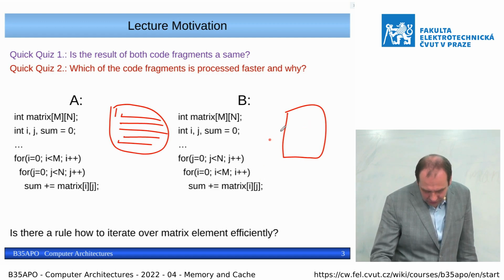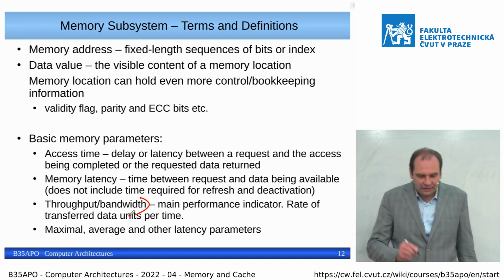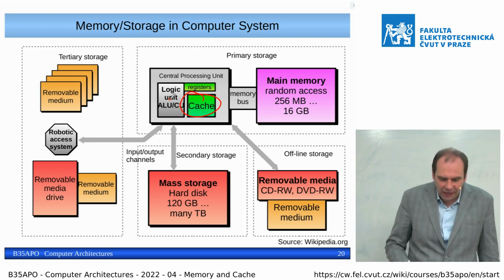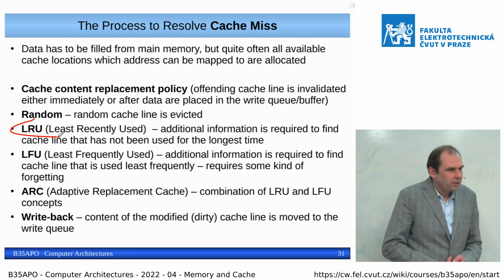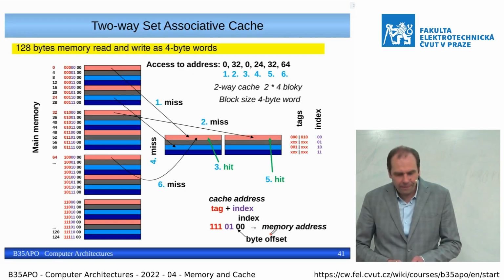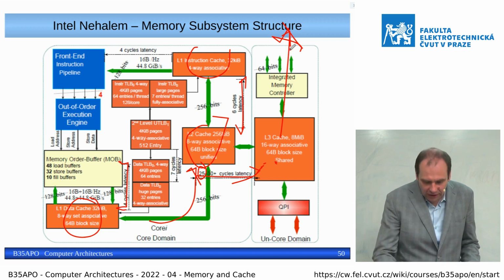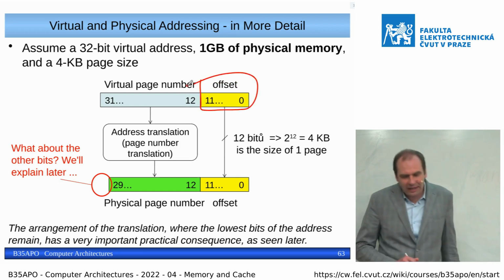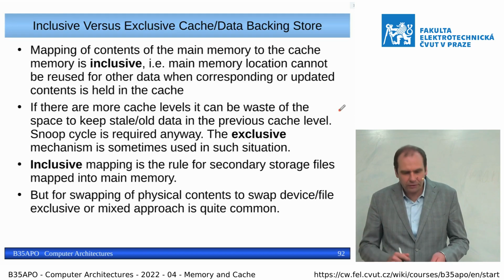dr. P. Píša: Computer Architectures - 2022 - 04 - Cache and Memory Hierarchy